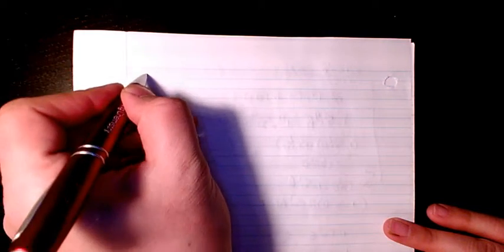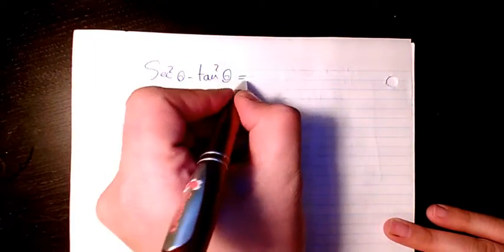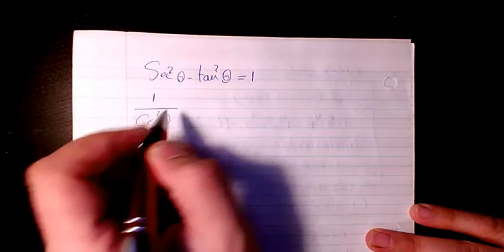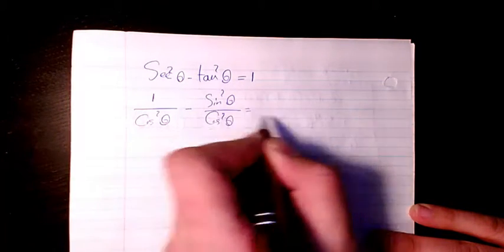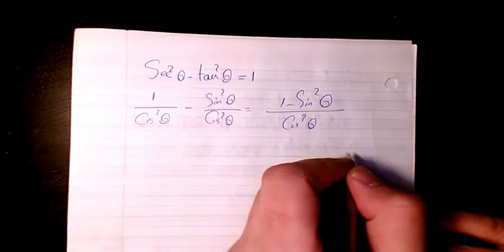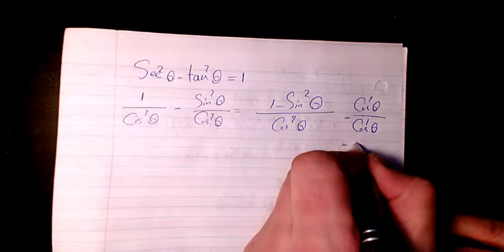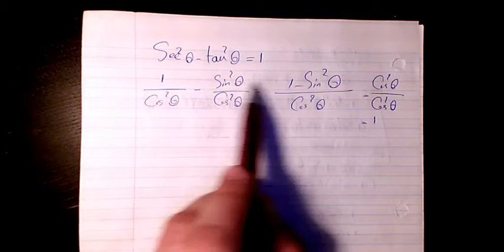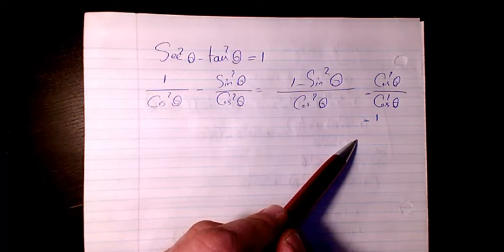How to Verify Trigonometric Identities Sec^2x-tan^2x=1 - (Trigonometry)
Sin Cos Tan Cot Sec Csc
What is Trigonometry ChemicalTech Academy provides free tutorial videos in areas such as Mathematics, Calculus, Algebra, Trigonometry, Physics, Chemistry, Organic Chemistry and many more.
Dr. Masi